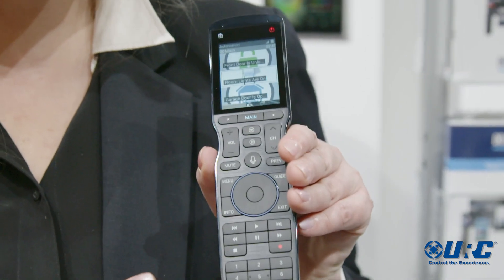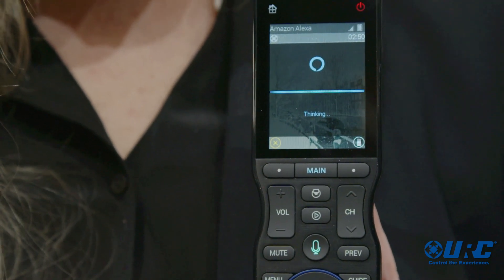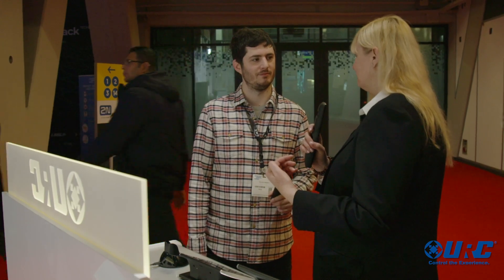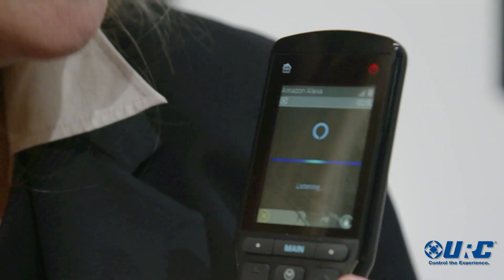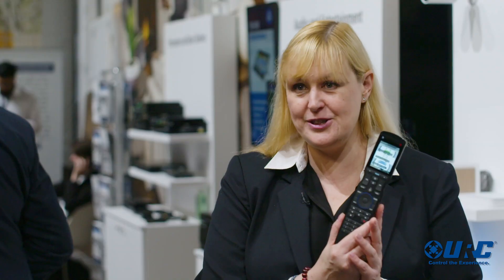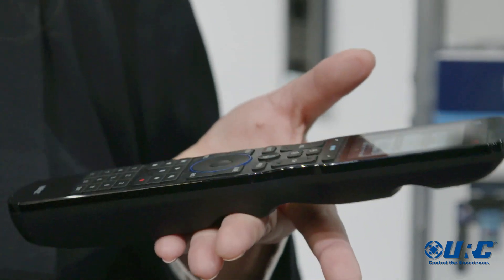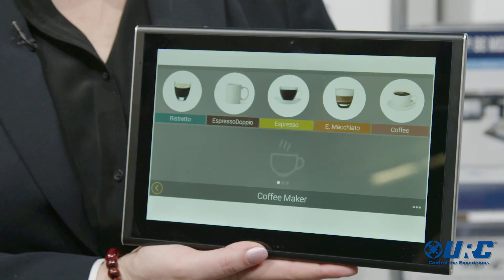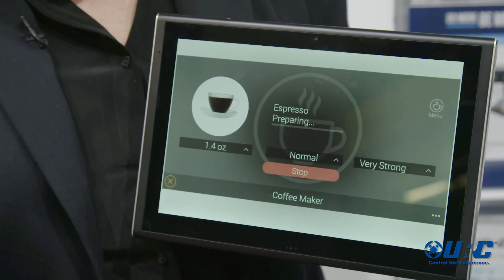URC Takes Total Control of Your Mornings With New Integration Modules at ISE 2020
Petro Shimonishi, director of global marketing at URC, shares the company's new Accelerator 2.0 programming software for its smart automation and control systems. The new feature, called Custom Device Layouts, allows dealers to customize the user interface for each device. Would you like a freshly brewed cup of espresso at 7a.m. each morning? This control system can make it happen! Another key feature about this remote is it’s push-to-talk voice microphone to activate voice control—a great feature as many are concerned about Alexa constantly “listening in”. Watch the video to find out how URC provides impressive total customization for their total control technologies.